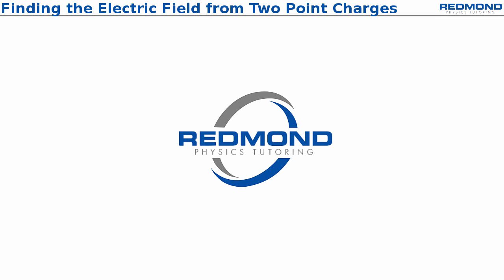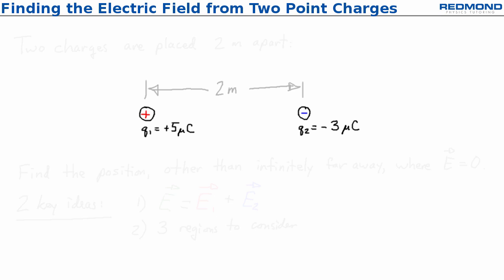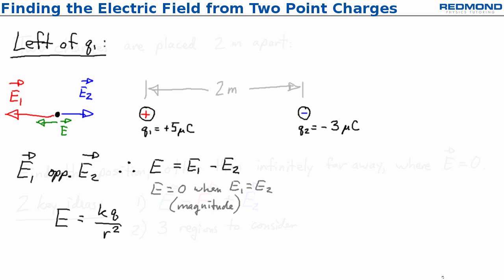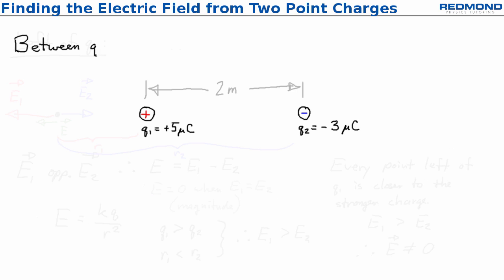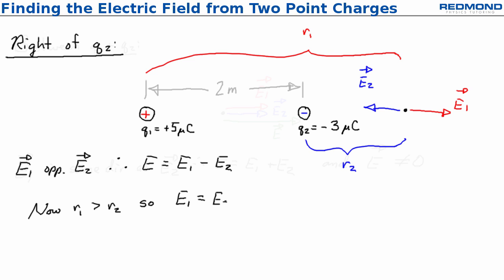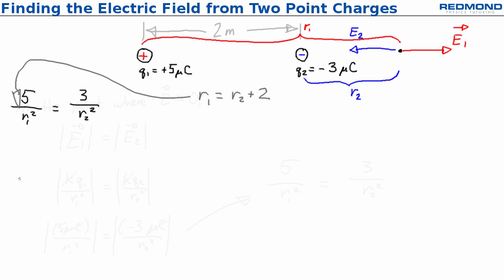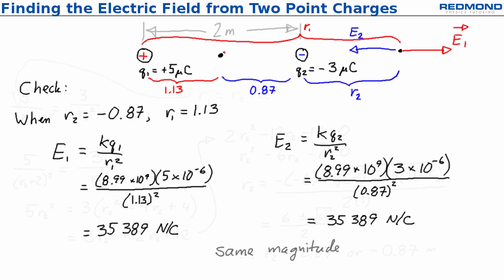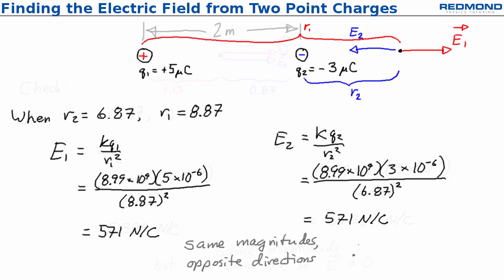Calculating the Electric Field from Two Point Charges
Here's a common test question for electricity and magnetism.  Given two point charges, locate a position, other than infinitely far away, find a point where the net electric field is zero.

I'm given 2 charges, of positive 5 micro-Coulombs and negative 3 micro-Coulombs, spaced 2 m apart, and asked to find where the net electric field is zero.

There are 2 key ideas in this problem.  First, superposition: the net electric field at any point is the sum of the electric fields from each individual point charge.  The other key idea is that there are 3 regions to consider: left of q1, between q1 and q2, and right of q2.